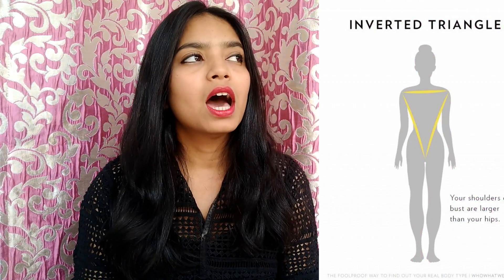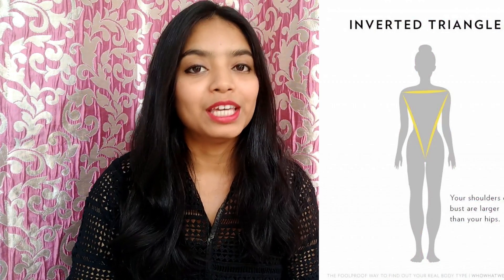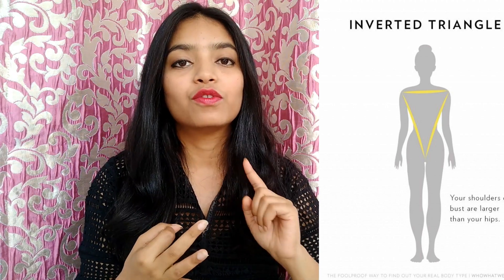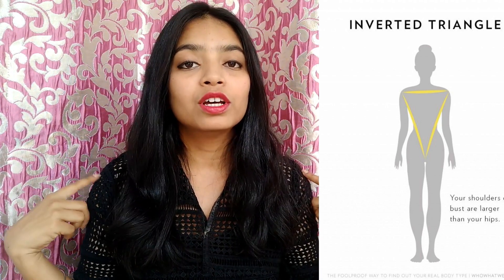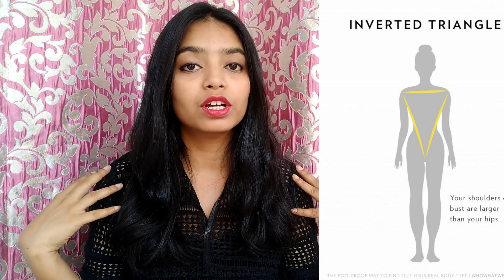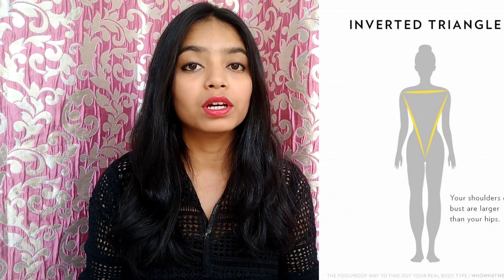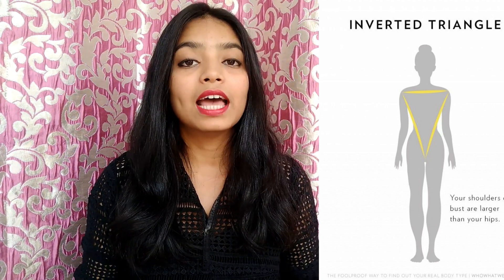Everything About Inverted Triangle Body Type | Desire Designs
Hello Everyone!!
Hope you all are doing well. This video is all about inverted triangle body type or a carrot or strawberry body type. I have tried to tell each and everything about this body type in this video.
Video Includes
1. Body measurement
2. Your asset
3. Looks to invest in
4. Stay away from

Thank-you so much for sharing your time. See you all in next video.